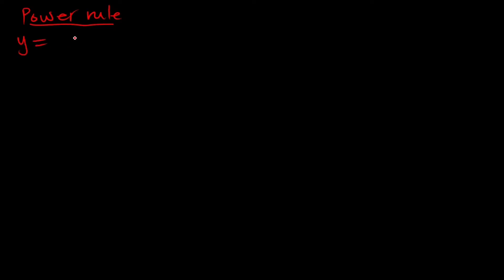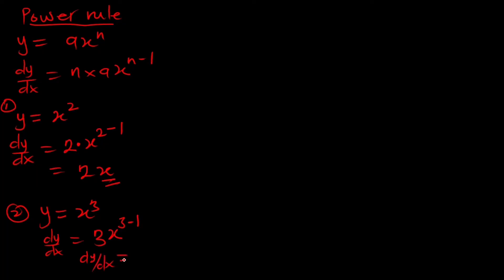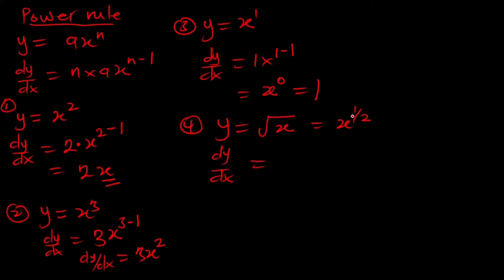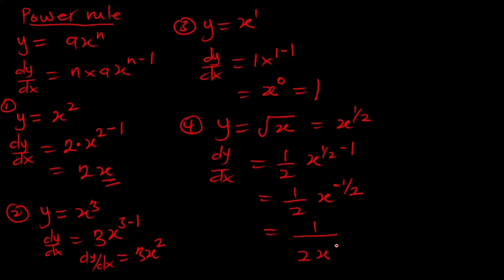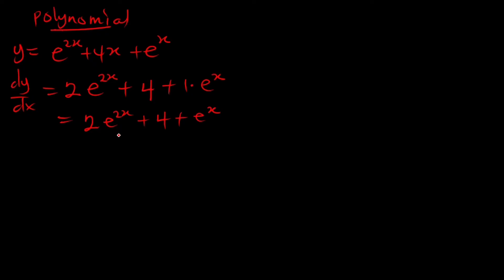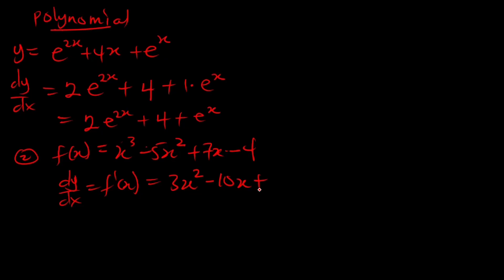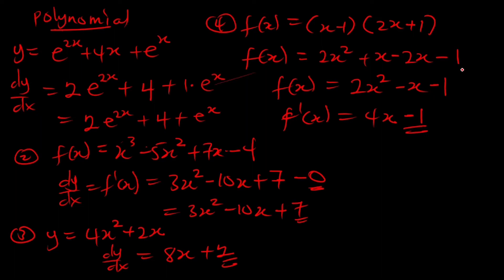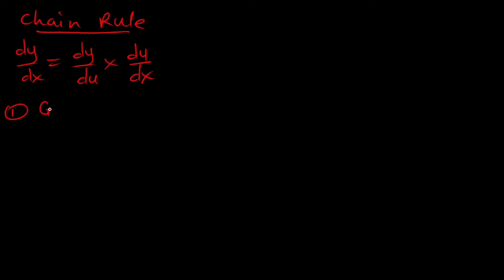Ep 4 | Quiz Tutorials On the rules of Differentiation | Solution Added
A powerful one on all the various rules of differentiation.